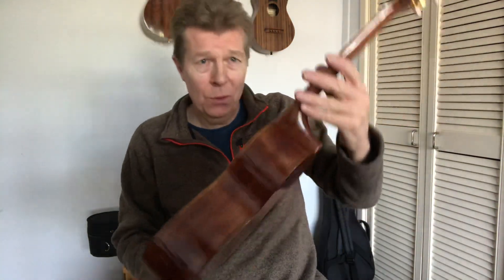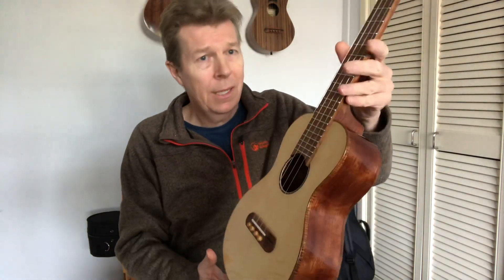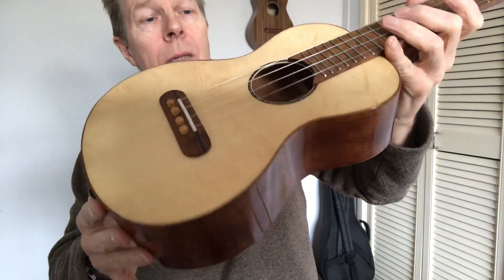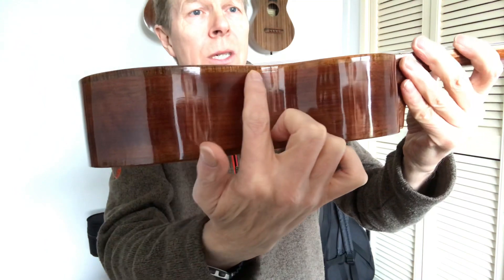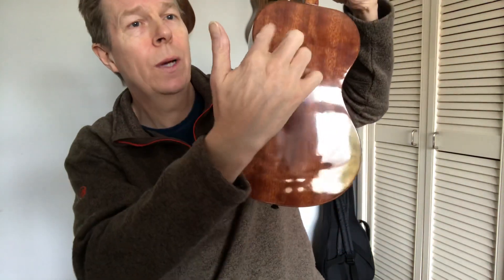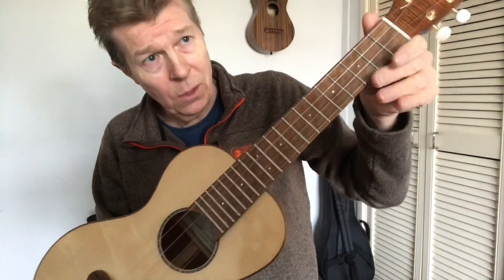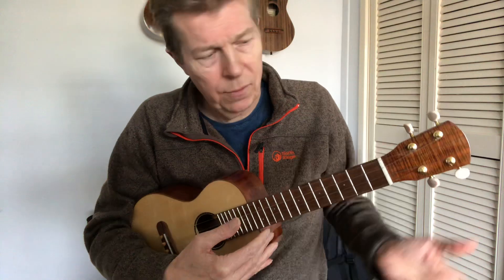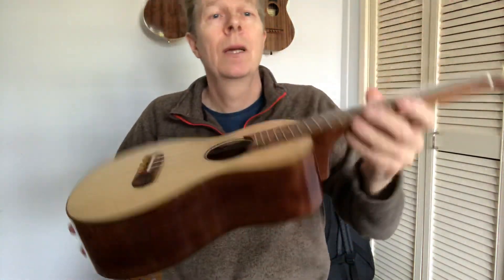Bear claw spruce topped tenor ukulele by Chris Perkins ....now sold!